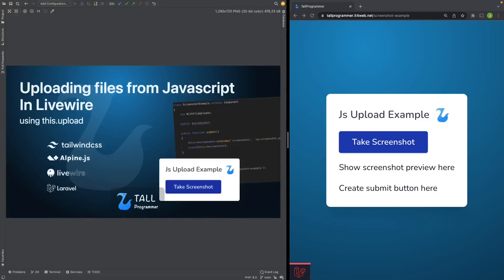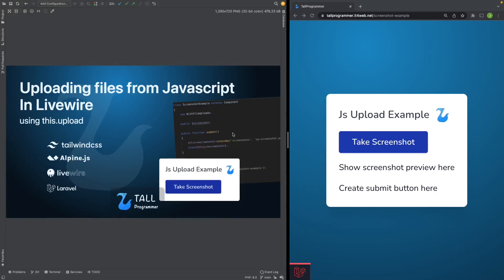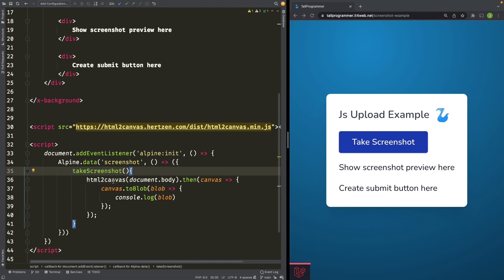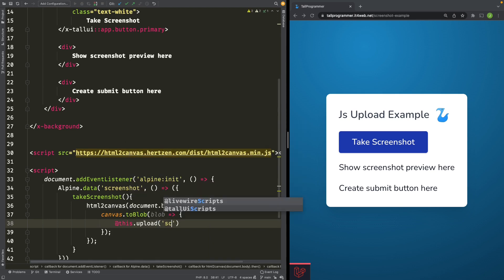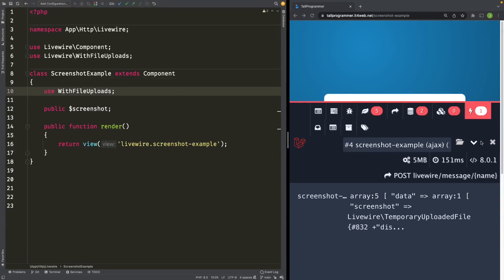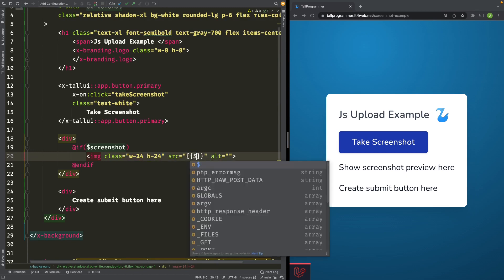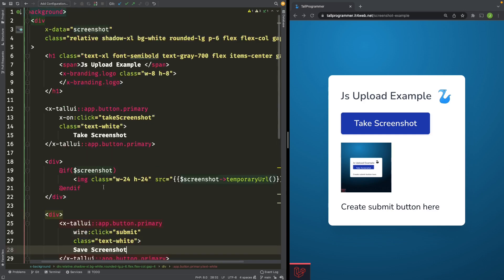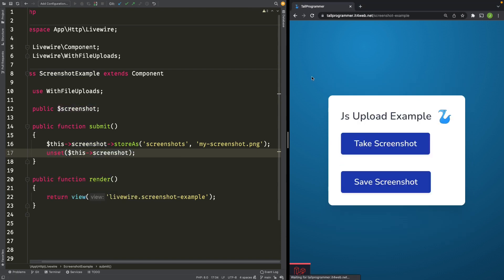Uploading files with javascript in Laravel Livewire (html2canvas screenshot example)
In this video, I will show how you can upload files with Livewire from javascript. You will typically need this when you are using some kind of javascript library that does something with files.